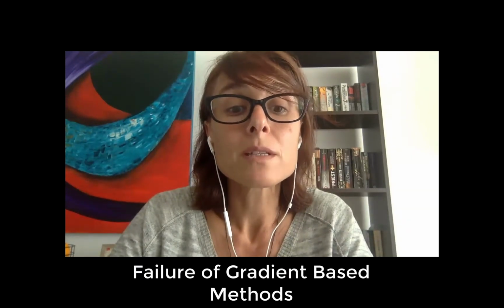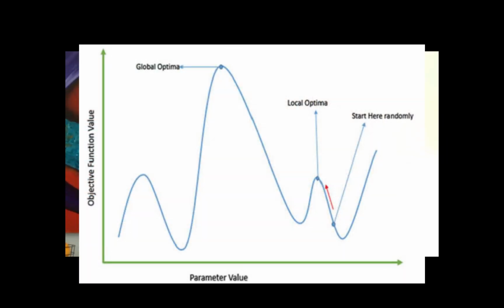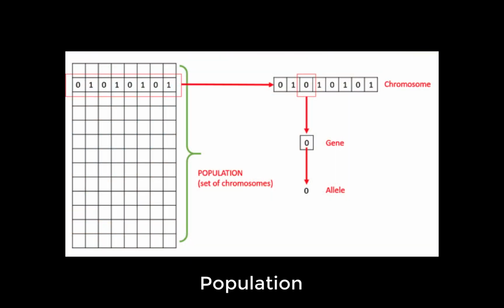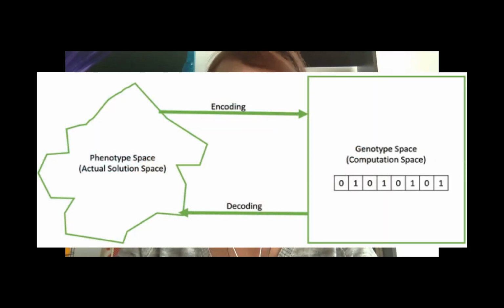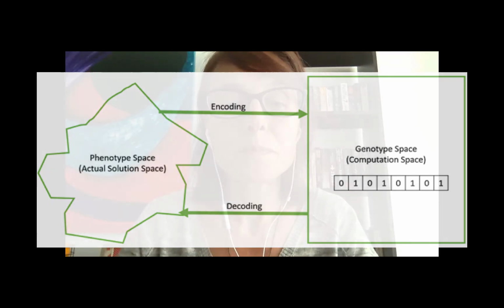GA_2017_Part1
An Introduction